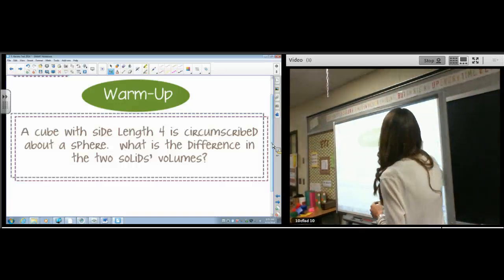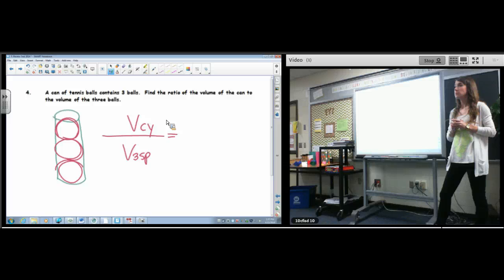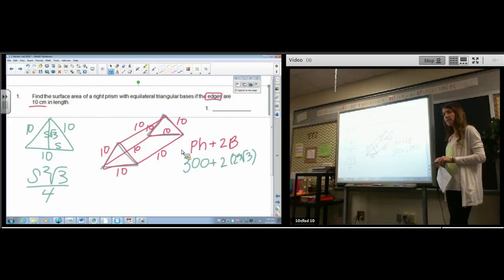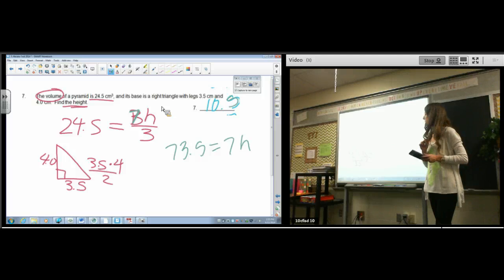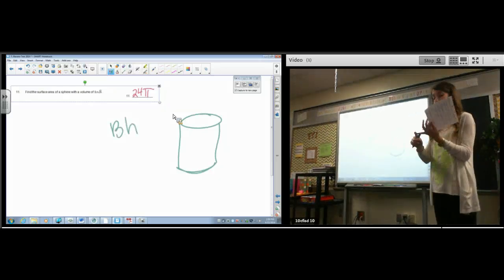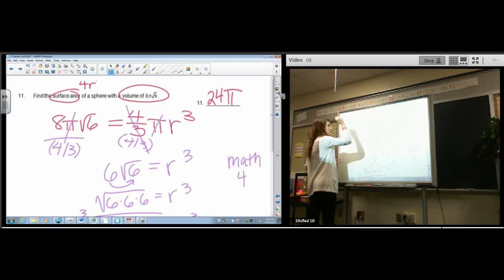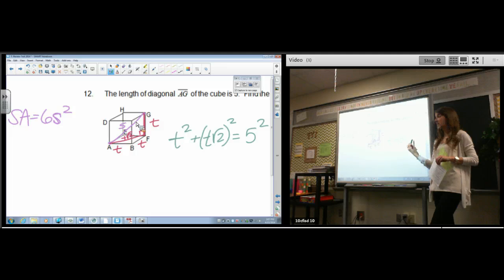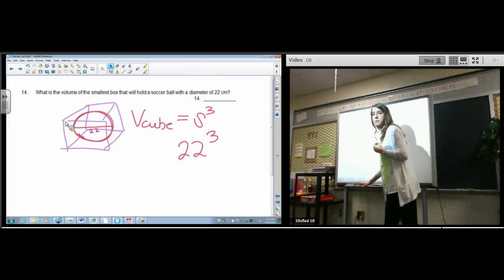10 Review for 3D Solids Test K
10 Review for 3D Solids Test K